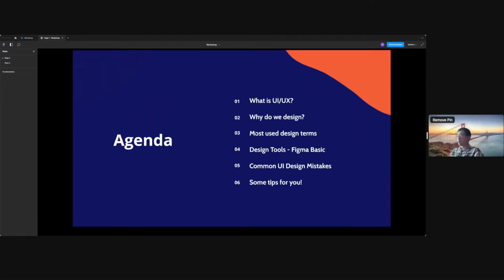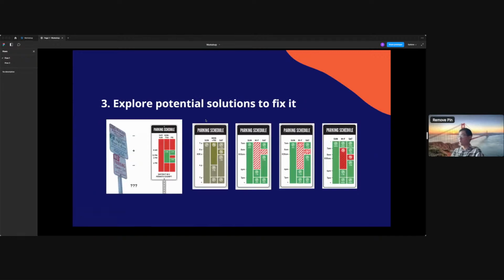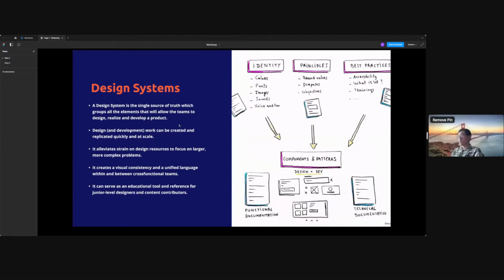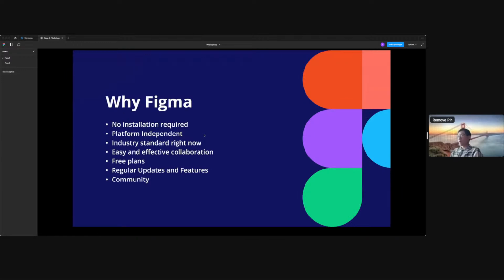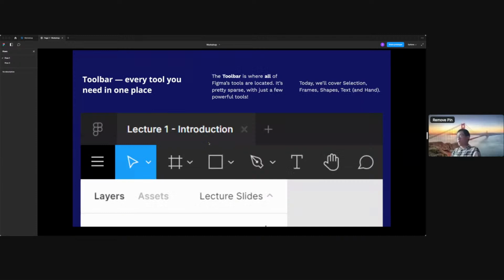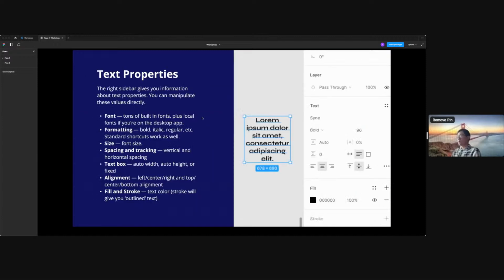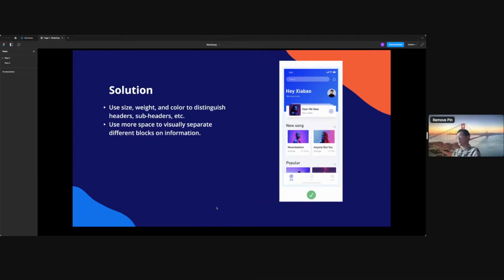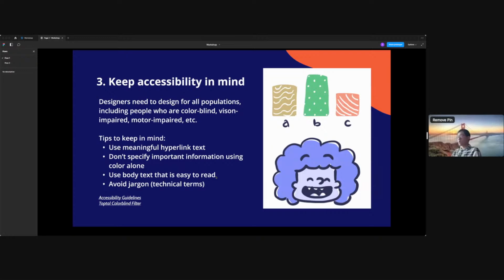Workshop: Basic UIUX and Figma Workshop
In addition to the useful tools learned from the previous workshop, you’ll be learning useful skills in our Basic UIUX and Figma Workshop at 11:30 AM PST. UIUX design skills are utilized in almost everything related to computer science and is a vital skill to have. Figma is frequently used to design websites and other visuals without fully coding.